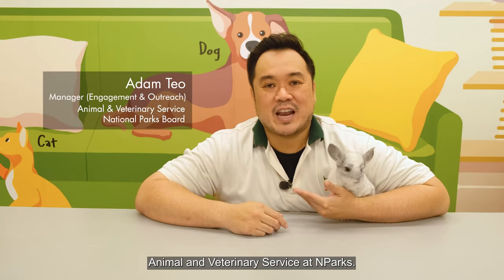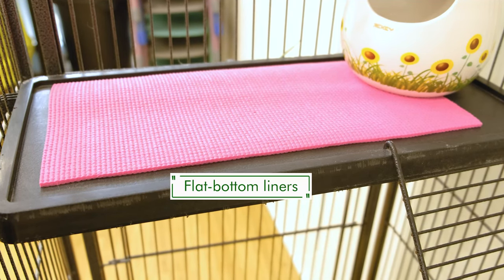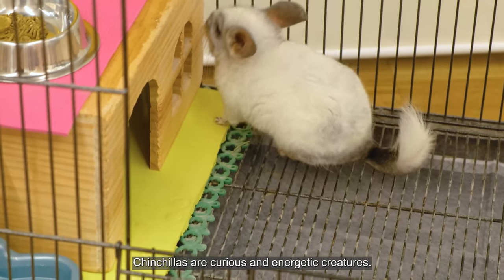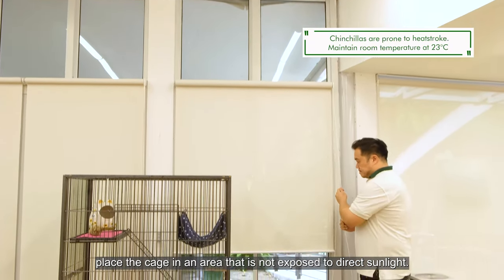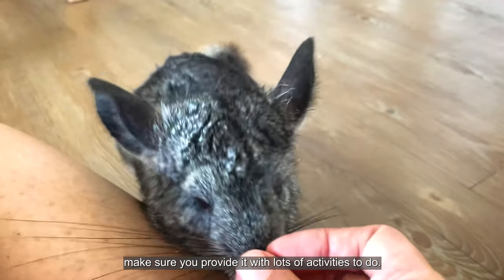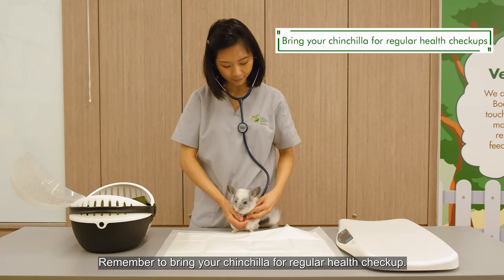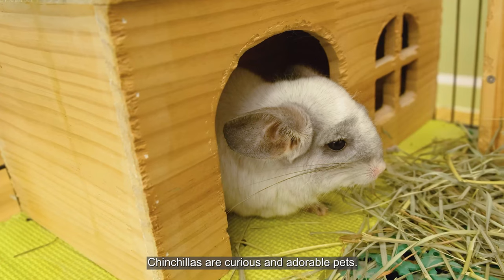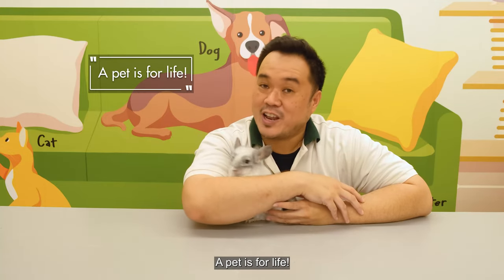Basic Pet Care: Chinchilla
Chinchillas are adorable but they require constant care, commitment and resources. Learn how you can provide a comfortable and caring home for your pet chinchilla in this video!

Follow NParks and AnimalBuzzSG on social media!